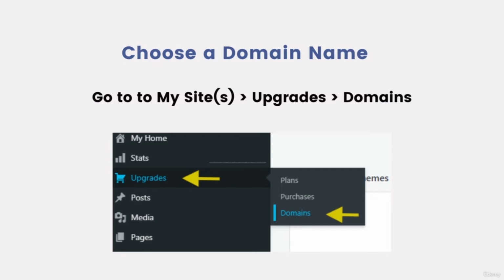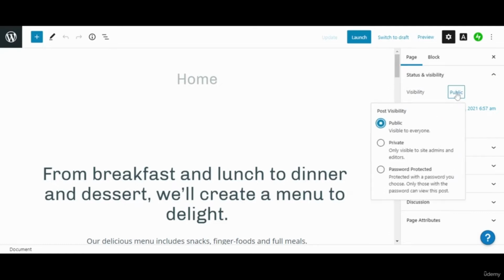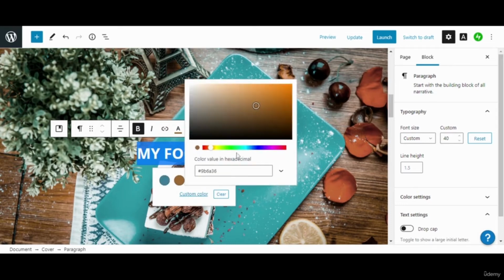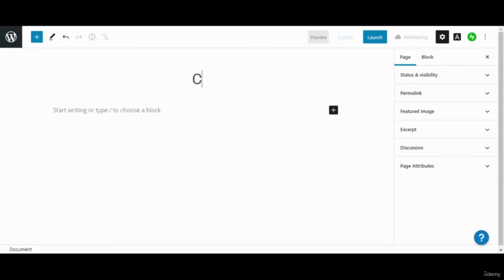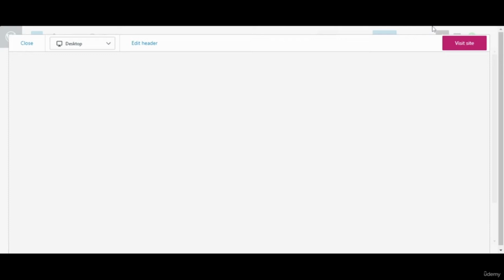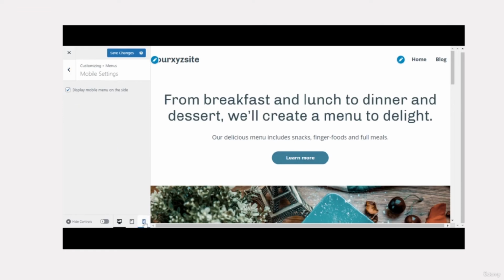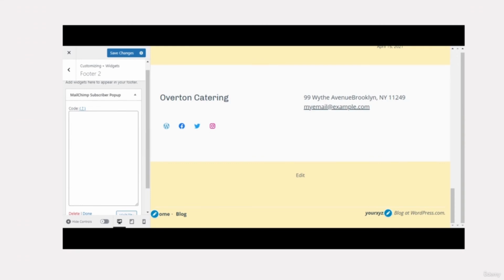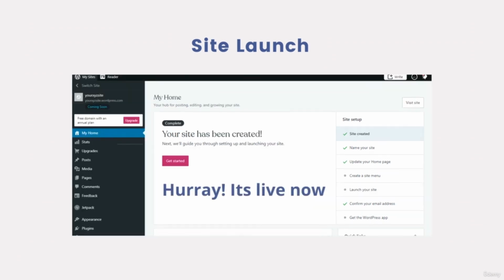Learn WordPress WordPress Tutorial for Beginners 2024